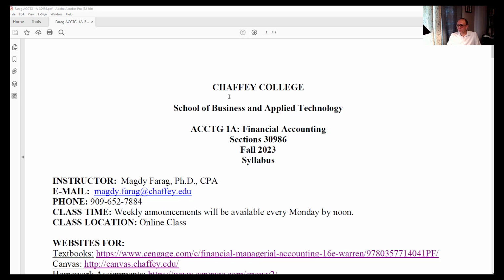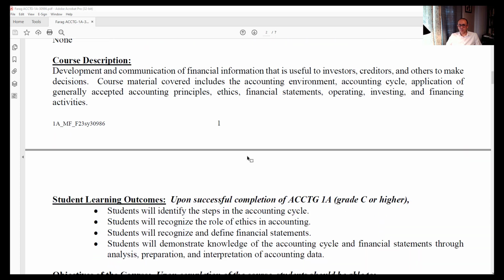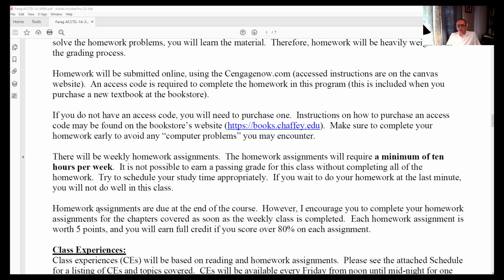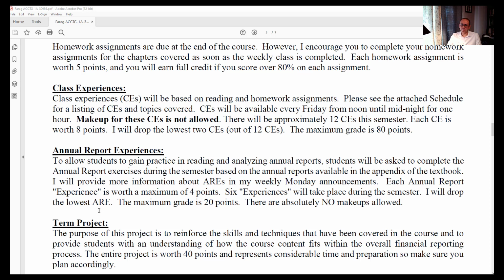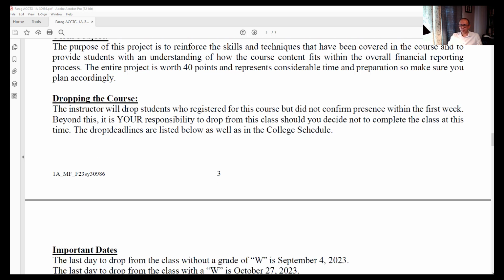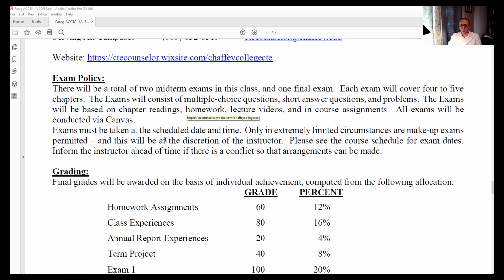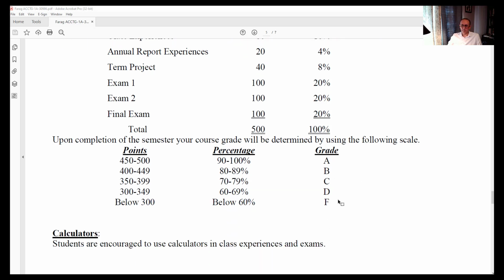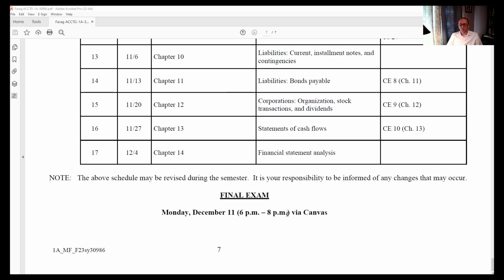Syllabus Review Fall 2023